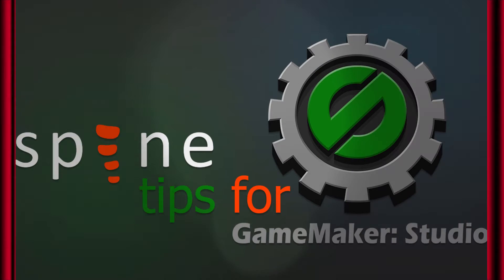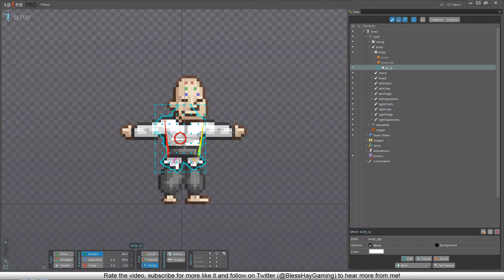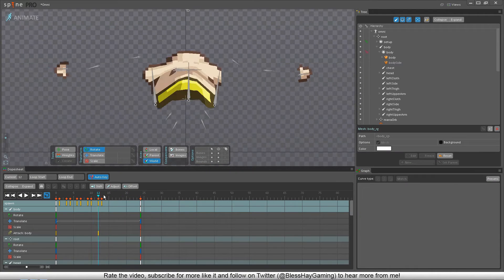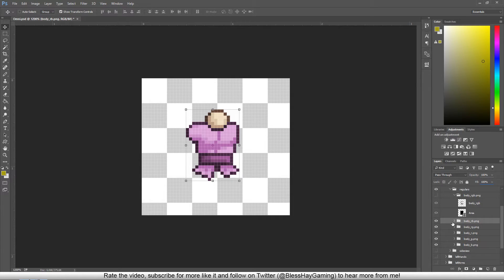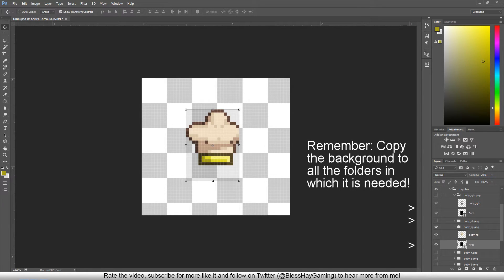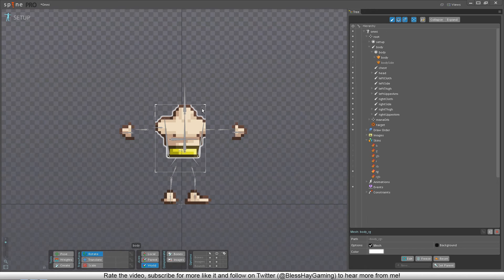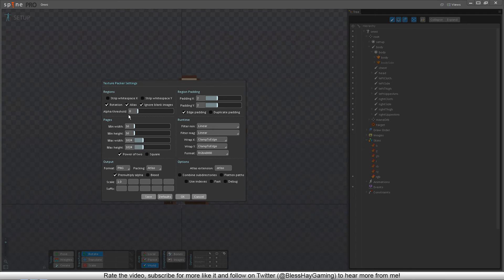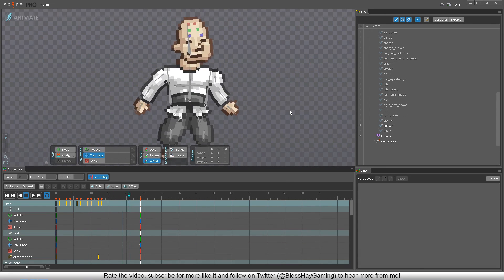Spine Tips for GameMaker: Studio - Reuse Meshes in Multiple (Differently Scaled) Attachments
This video shows you how I use the same mesh for different sized images in Spine!

Are you an aspiring YouTuber?